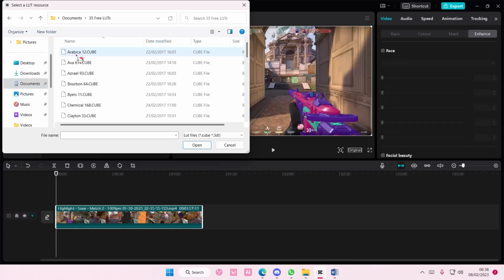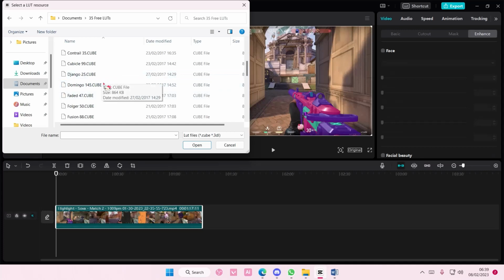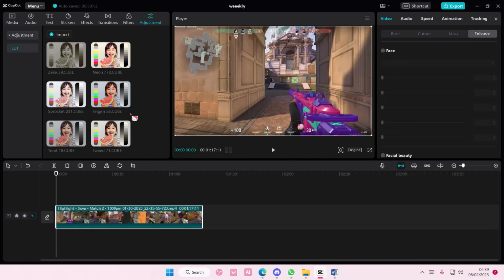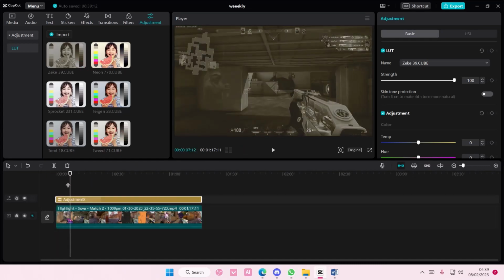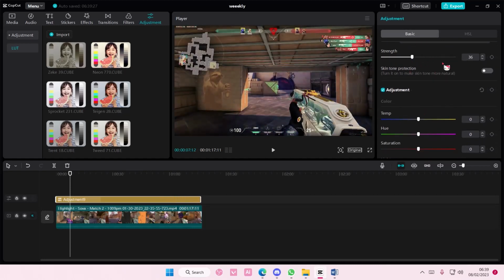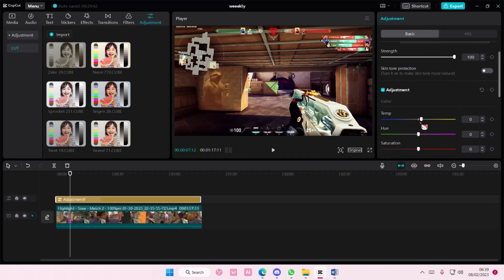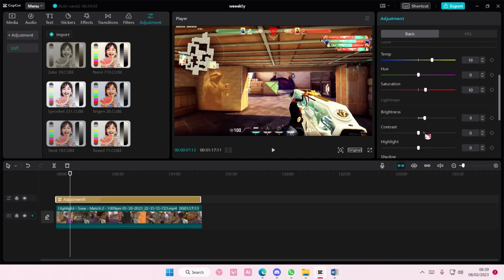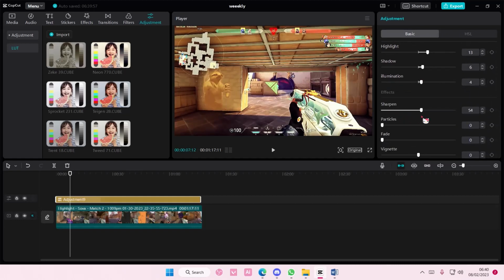CapCut For PC Color Grading Tutorial USING LUTS NEW UPDATE March 2023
Color grade in CapCut PC using LUTs by watching this tutorial.